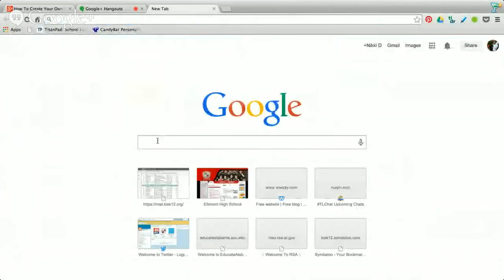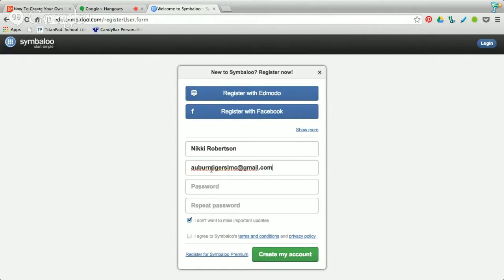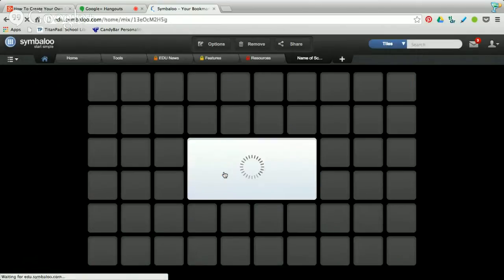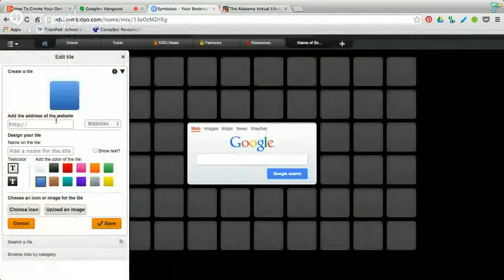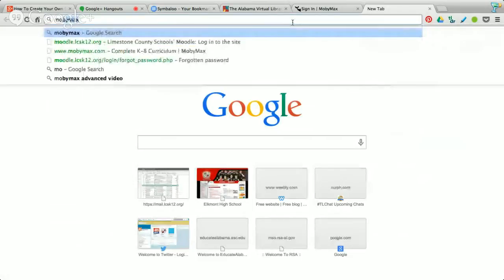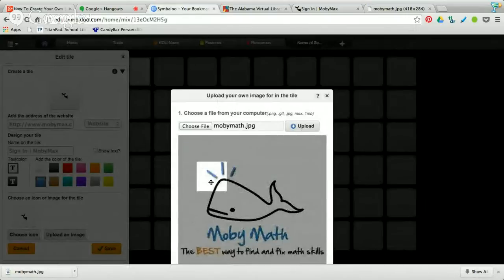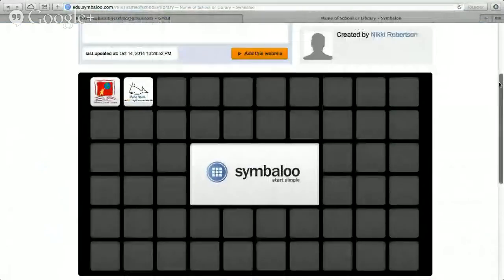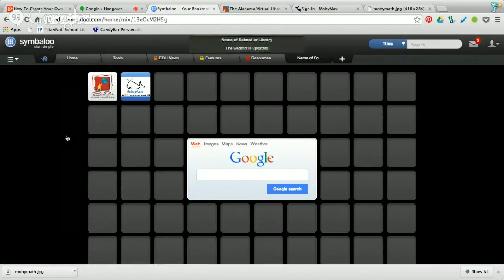How To Create Your Own Symbaloo Webmix From Scratch